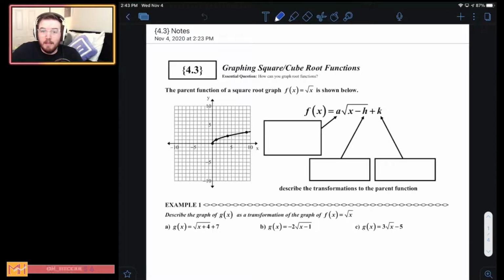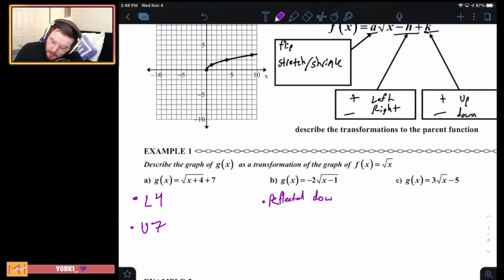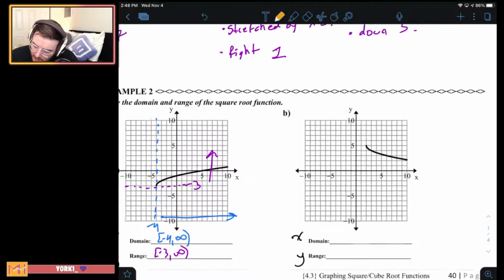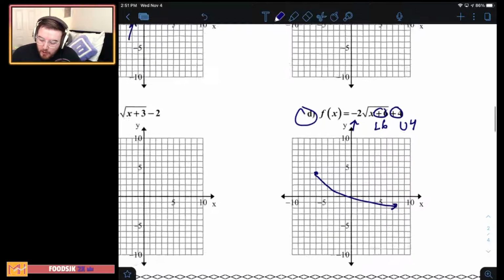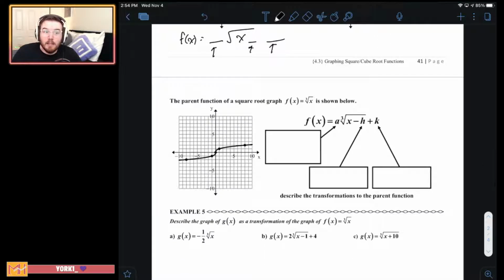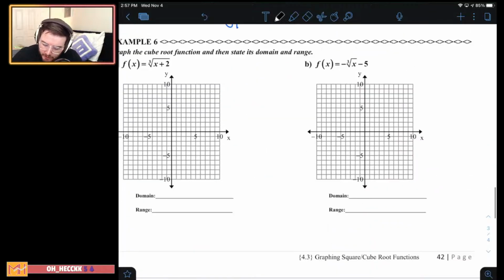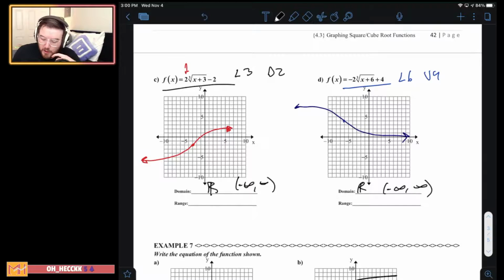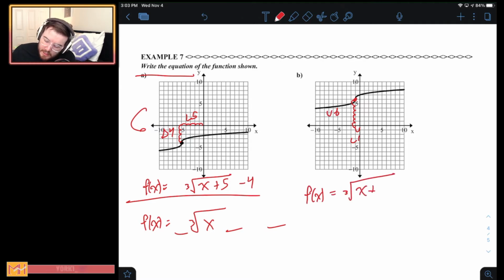4.3 Algebra II | Graphing Square Root and Cube Root Functions